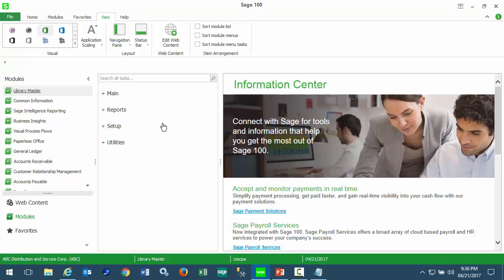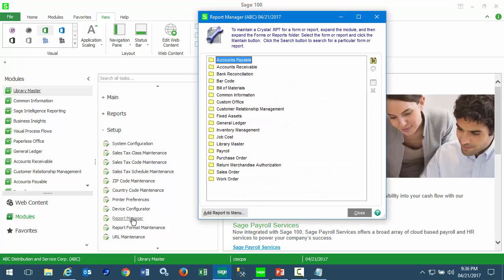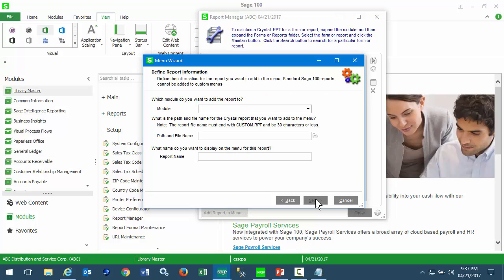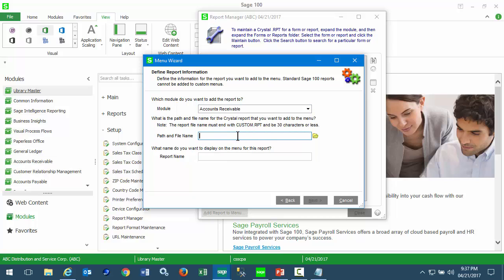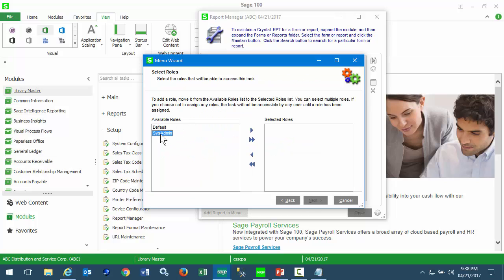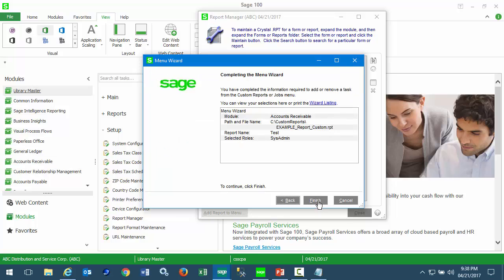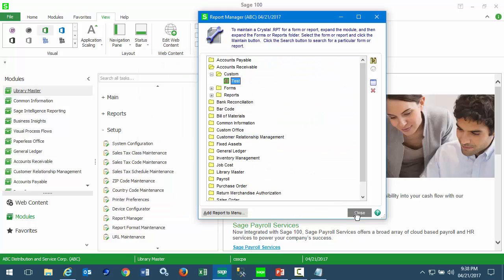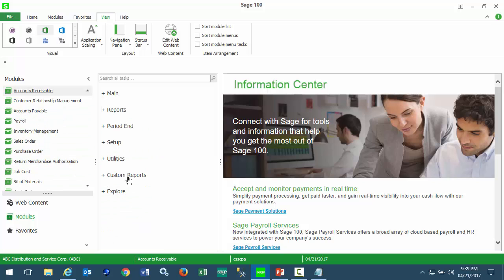Adding Custom Crystal Reports to the Sage 100 Menu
Modifying Sage 100 reports and forms can be done using Crystal Reports. Attach a built-from-scratch report and add it to the menu so other users can access it.